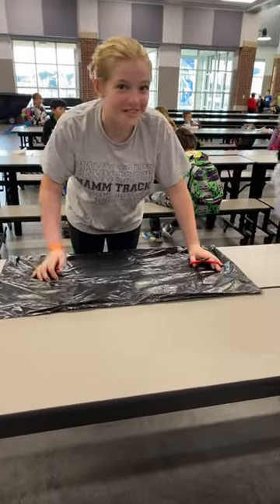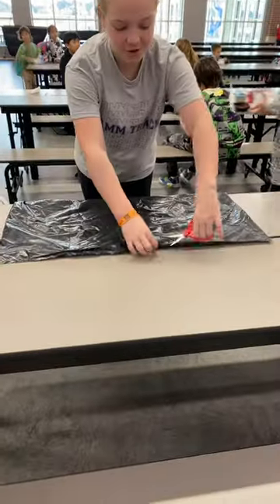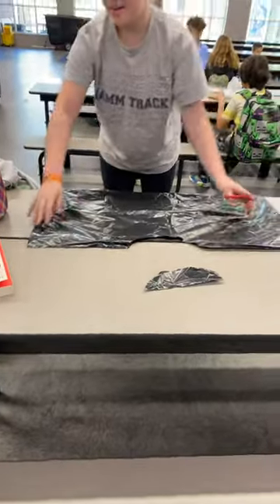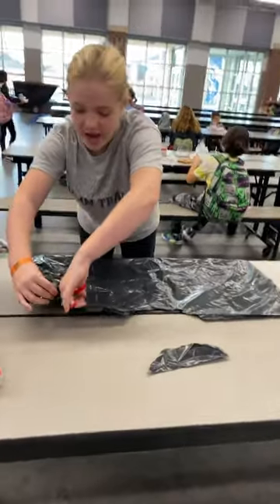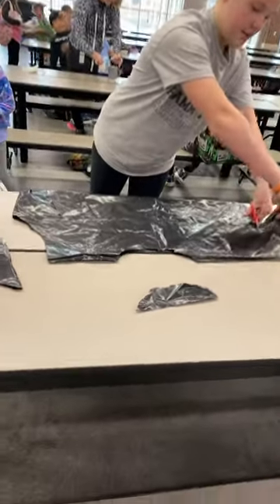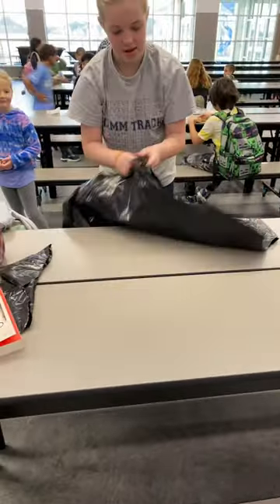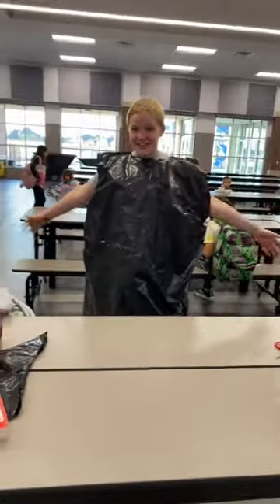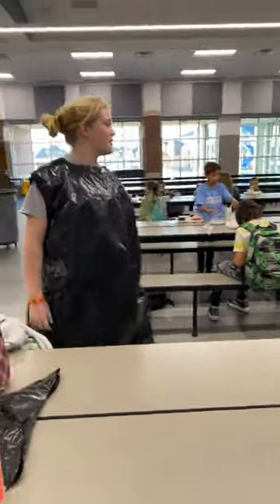Trash bag shirt totorial